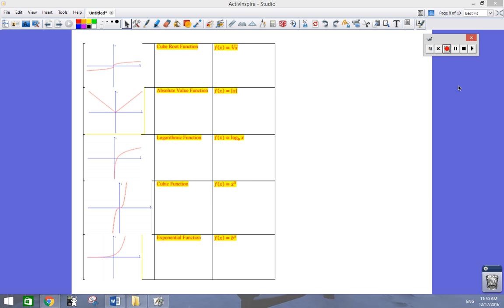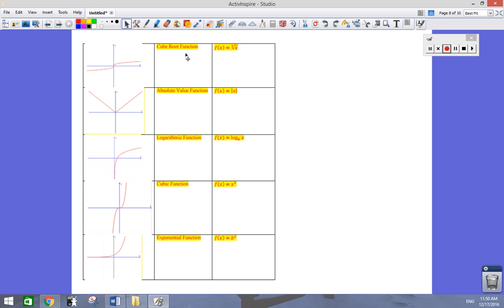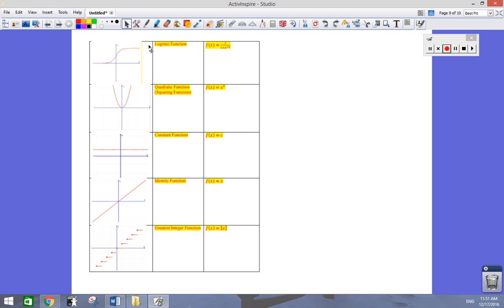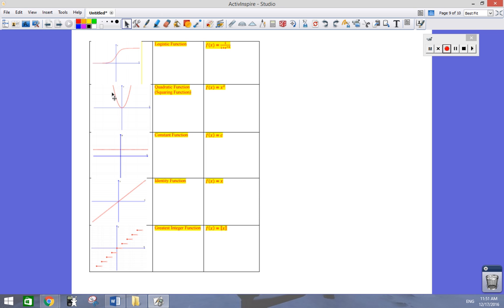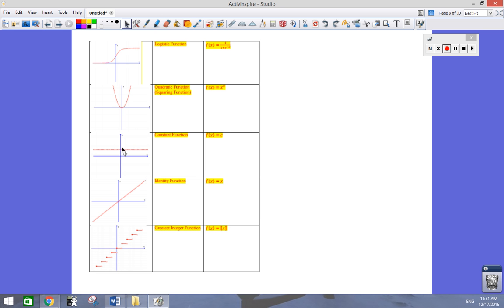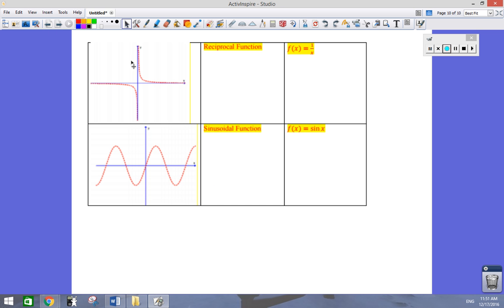PAP Semester 1 Review problem 27 solution